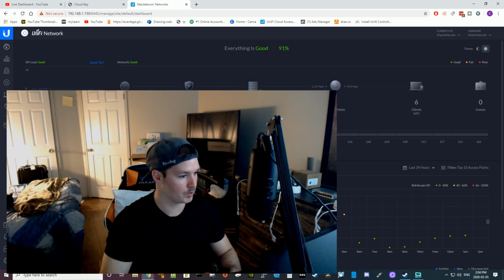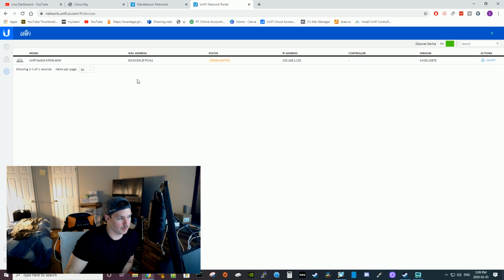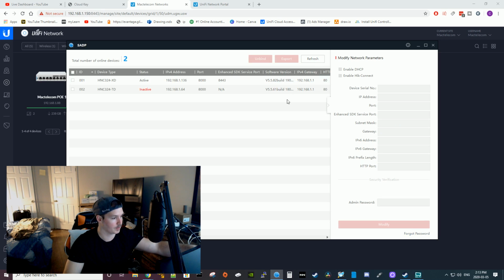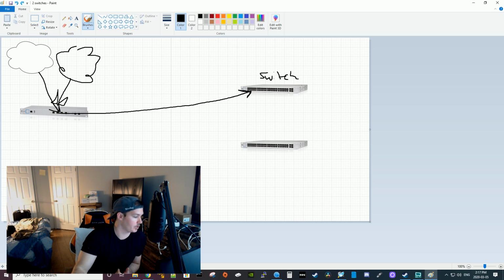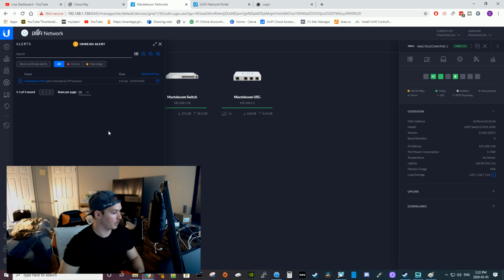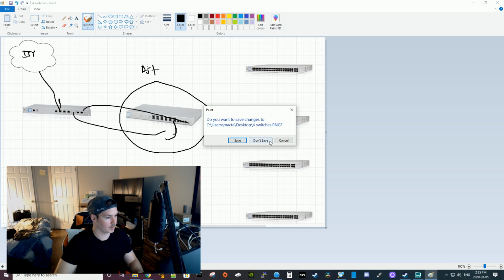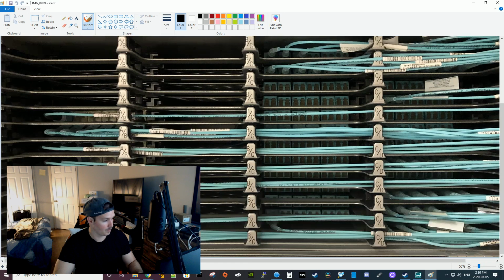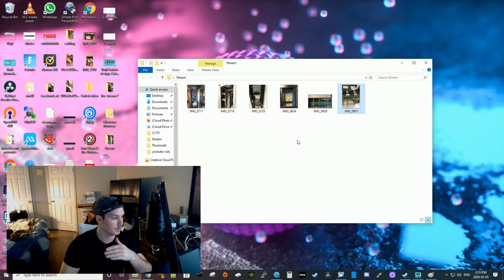Live stream 002, Cable design talk, IP cameras and unifi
pfsense netgate sg-1100:

Unifi USG:

Edge router X:

Unifi USG Pro 4:

Unifi cloud key gen 2 plus:

unfi uap-ac-pro:

unfi uap-ac-pro 5-pack:

Unifi 24 port  switch non-poe:

Unifi 24 port switch 250W POE:

Unifi 8 port switch 60W POE:

Raspberry Pi 4 starter kit:

Unifi G3 Flex:

Synology NAS DS218+:

Lorex 4K camera:

Lorex Wifi camera:

Lorex NVR with cameras: